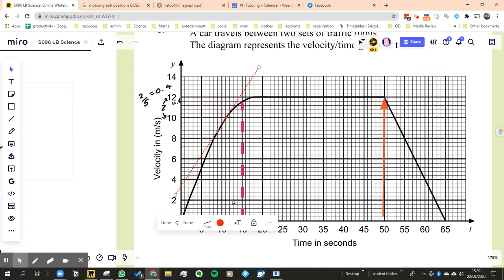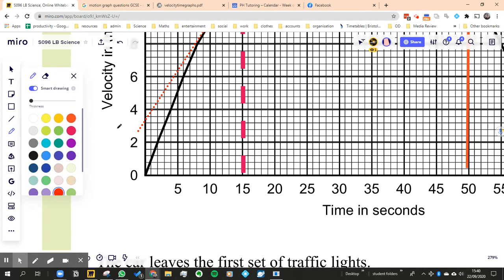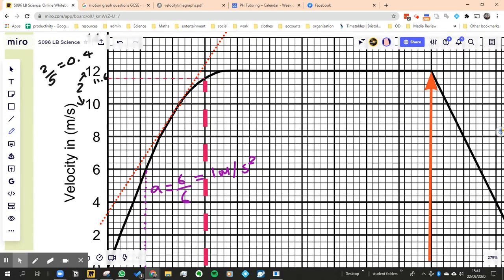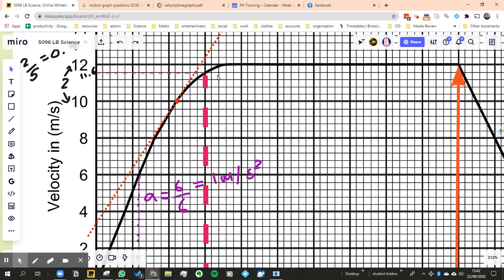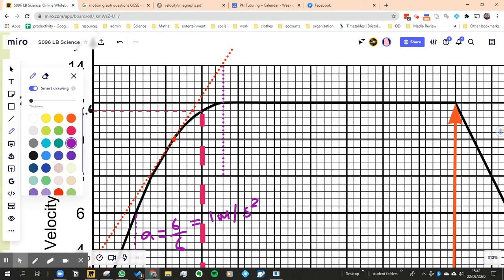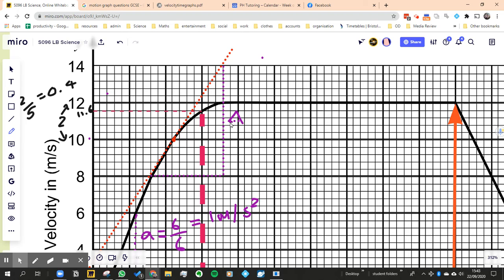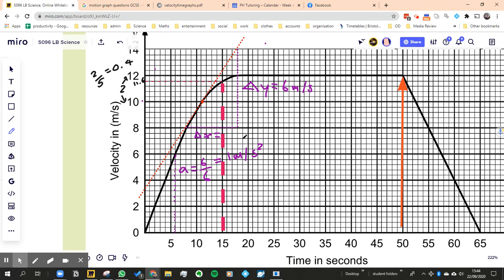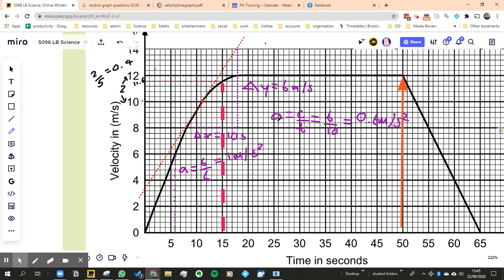Calculating gradients of points on curved lines (GCSE Physics HT)